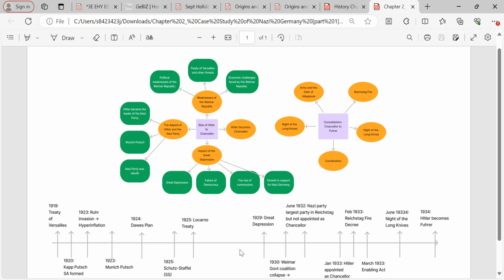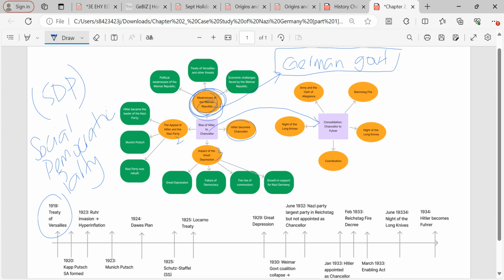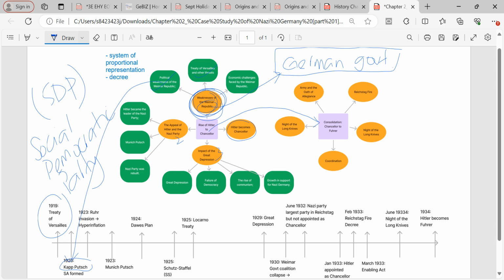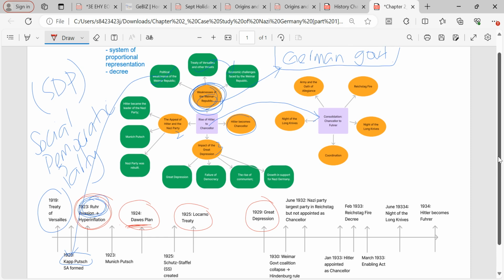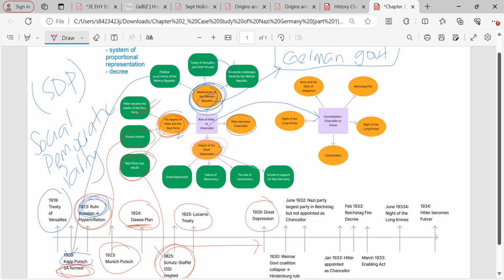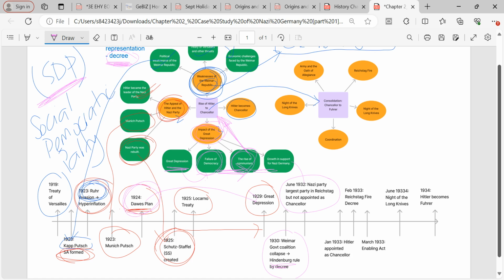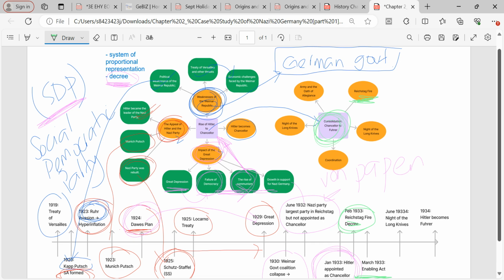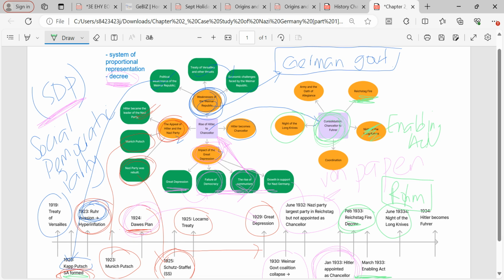Case Study of Nazi Germany Rise & Consolidation of Hitler